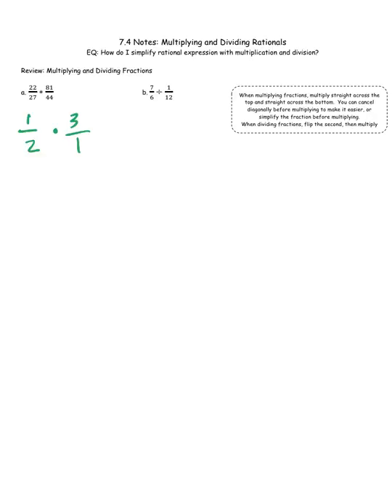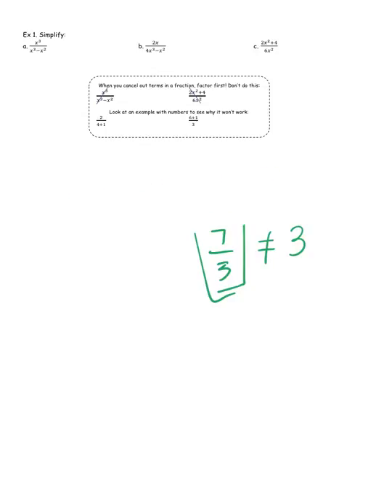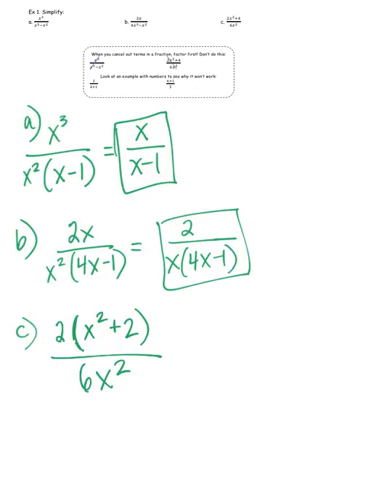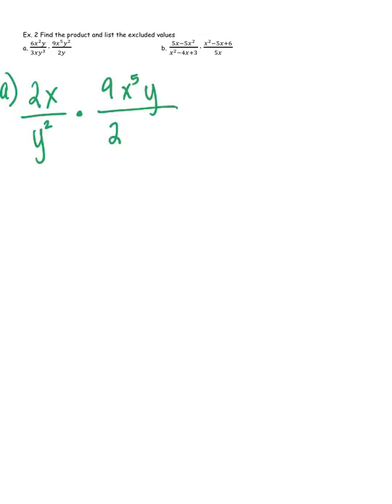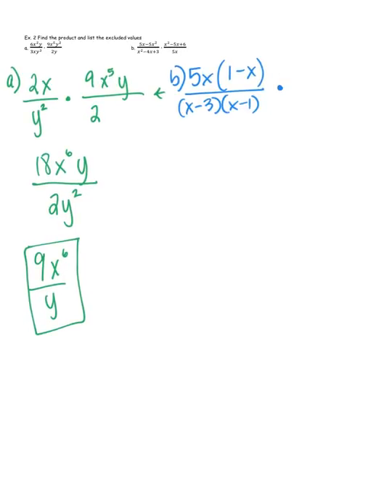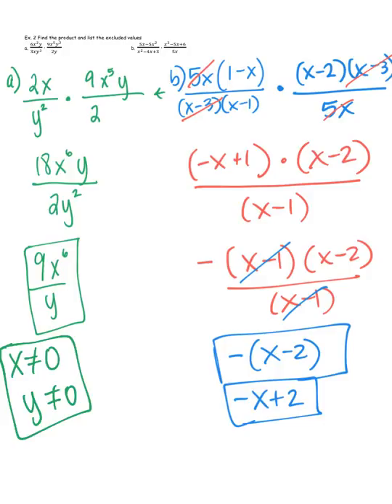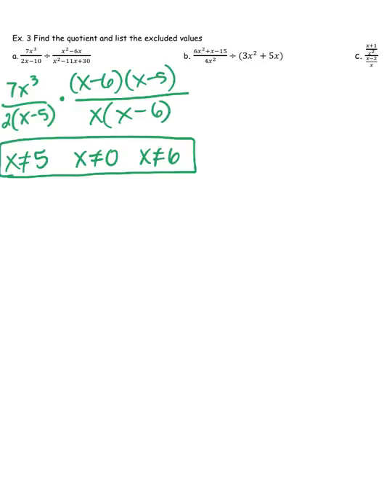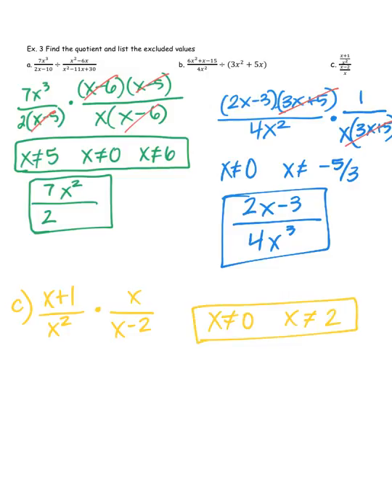7.4 Notes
Multiplying and Dividing Rationals